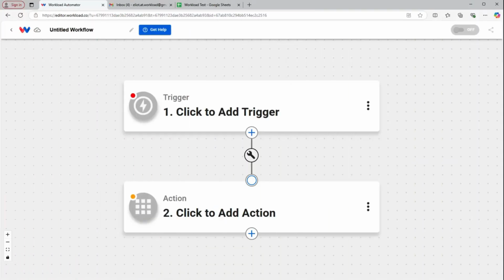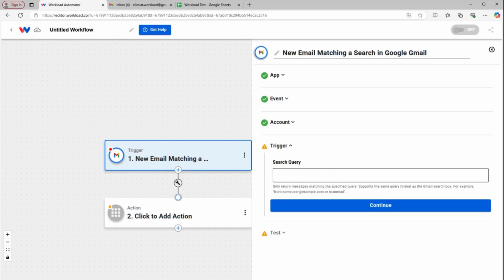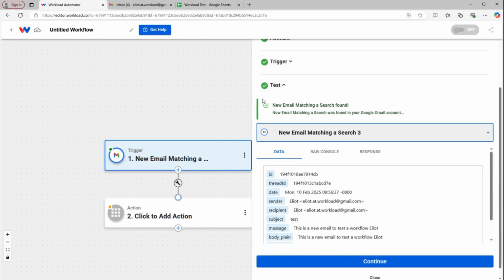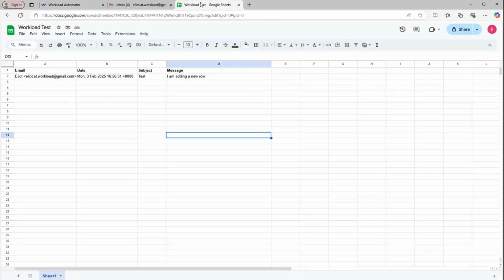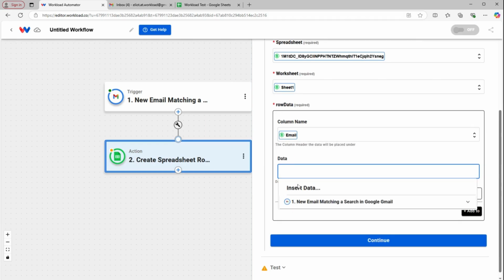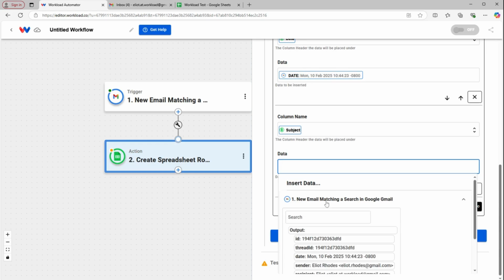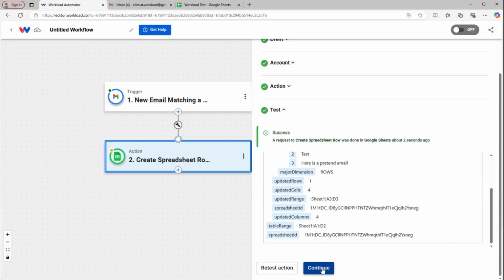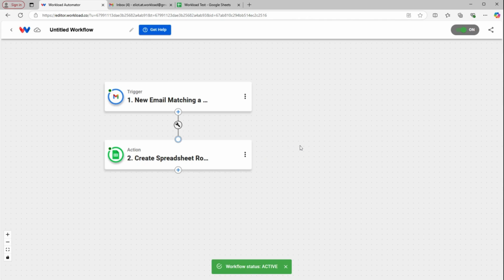Gmail to Google Sheets Automation: Add Emails Matching a Search to a Spreadsheet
Have you ever wanted to automate your business? Learn how to build a no-code workflow that automatically updates a Google Sheets spreadsheet whenever you receive a new email in Gmail! 📧➡📊

In this tutorial, you’ll learn how to:
✅ Automatically add or update a spreadsheet row when a new Gmail arrives
✅ Extract key email details like sender, subject, and content
✅ Use Workload.co to streamline data management and boost productivity
✅ Eliminate manual data entry and keep your business operations running smoothly